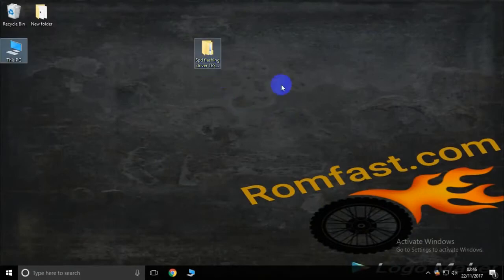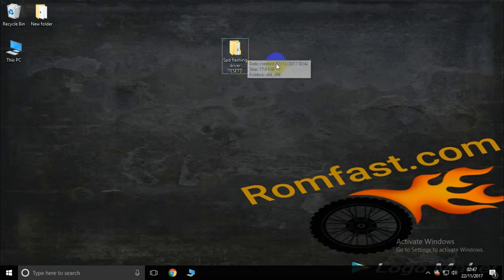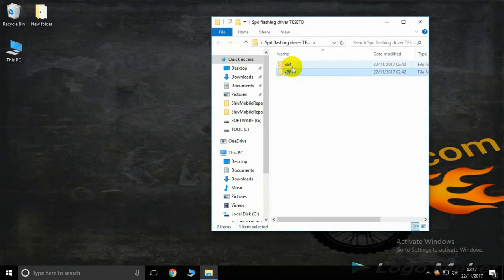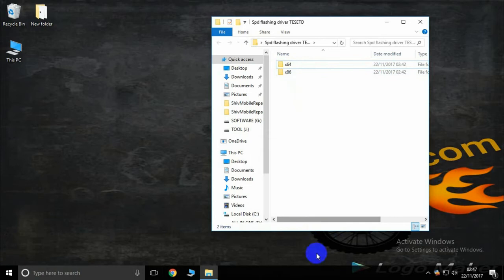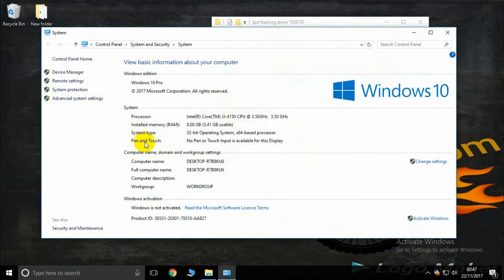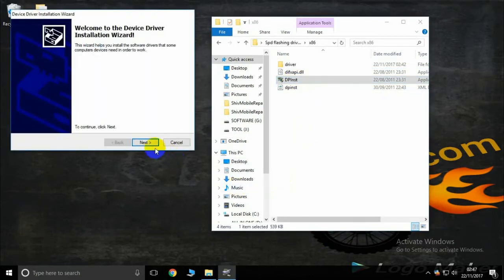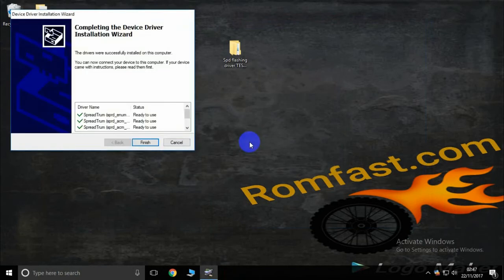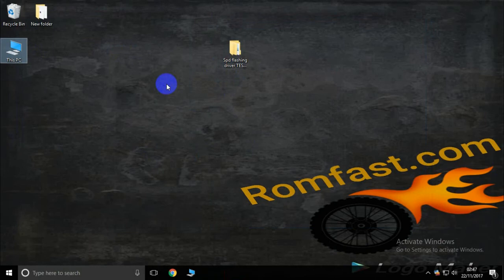How To Install Spd Based Flashing Driver or Usb Driver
Direct Link=

absolutely free

Here i s Spd Based smartphone Android device solution like